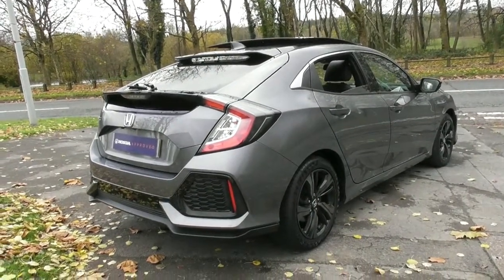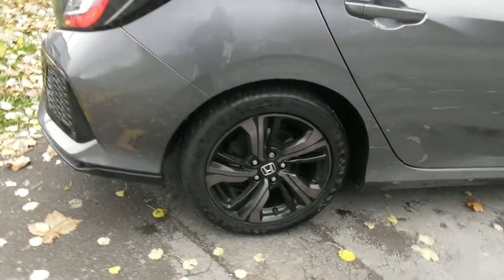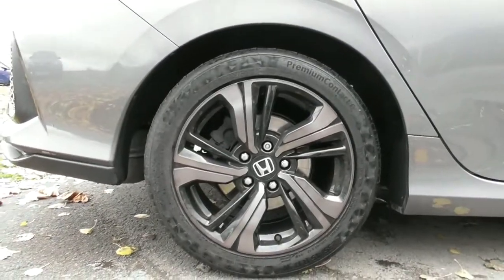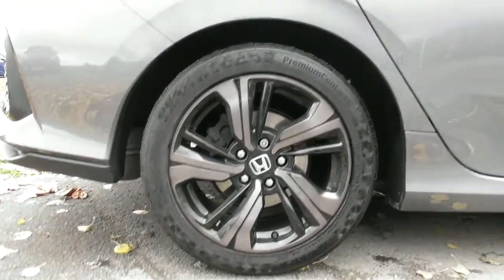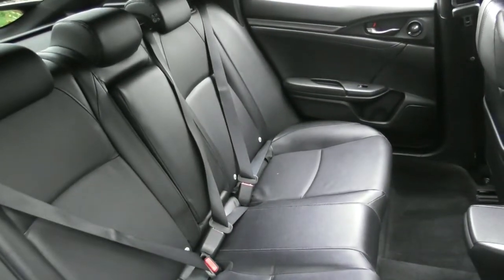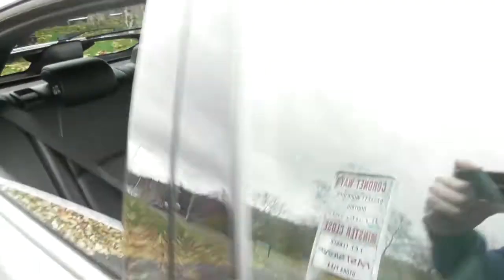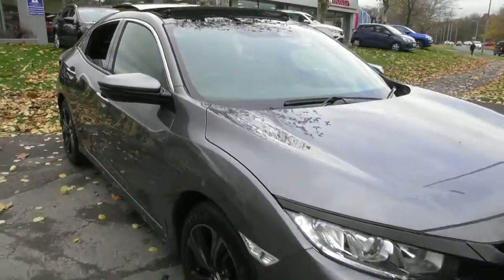Honda CIVIC 1.6 SR finished in Polished Metal Metallic ,video walkaround !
This is our 68 plated Honda CIVIC 1.6 EX finished in Polished Metal Metallic , which we have just offered for sale !